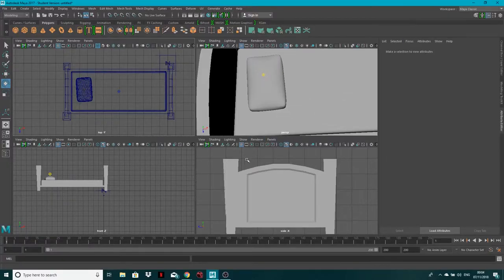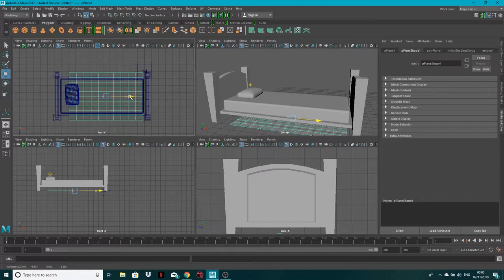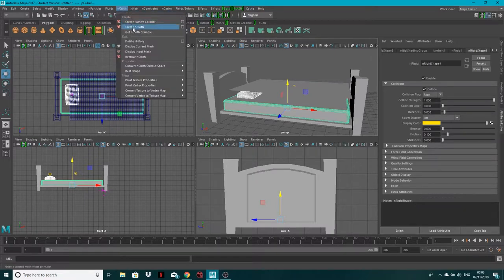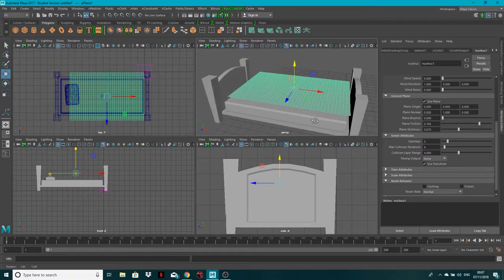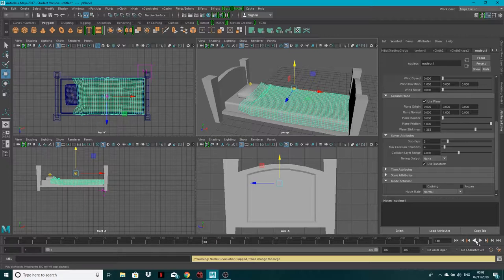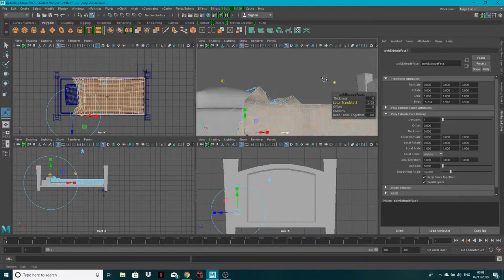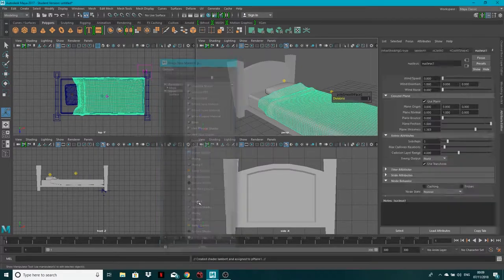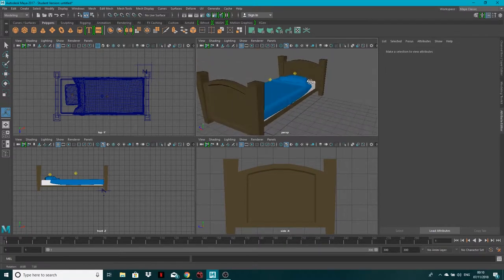How to model a blanket in maya (nCloth) | Maya Tutorial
In this tutorial I will show you how you how to utilise nCloth to create a duvet for our bed in part 3 of this series!

Make sure to check out part 1 and part 2 of this series (links below)